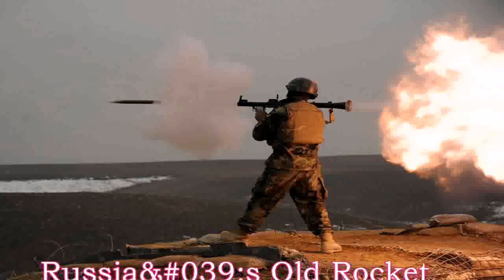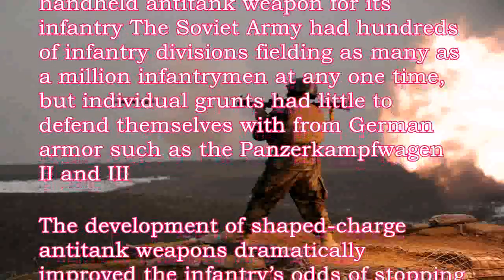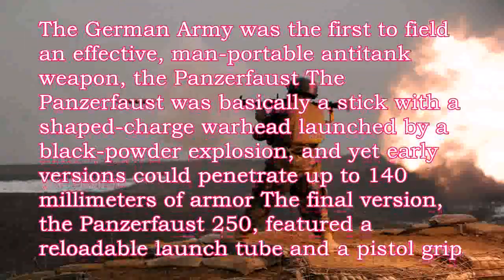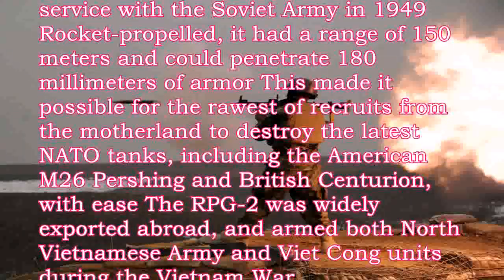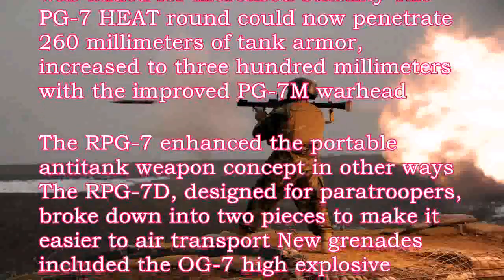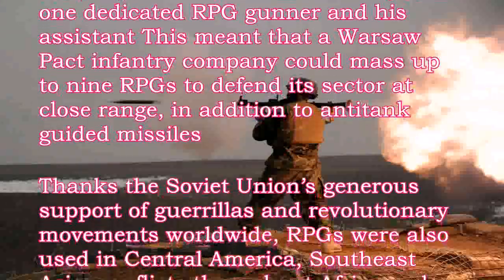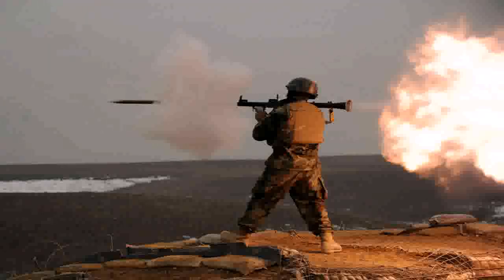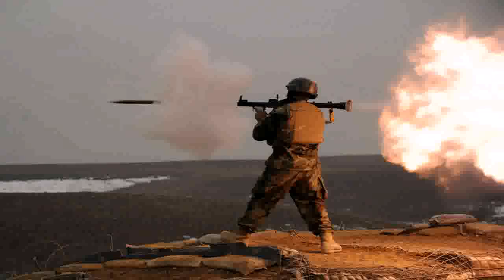Russia 039s Old Rocket Launchers Still Pack a Lethal Punch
Thanks you verry much, like and sub video channel
Even now, nearly sixty years after its invention, the RPG continues to see service worldwide One of the most iconic weapons of war ever made arose from Soviet experiences in World War II, when Red Army infantry had no answer to invading German panzers Simple and effective, the broomlike RPG-7 became one of the most effective antitank weapons of the postwar period Widely exported, the “RPG” became a symbol of revolution and terror, fielded by armies and guerrillas from Berlin to Phnom Penh The Soviet Union in World War II had a serious problem: it had no effective handheld antitank weapon for its infantry The Soviet Army had hundreds of infantry divisions fielding as many as a million infantrymen at any one time, but individual grunts had little to defend themselves with from German armor such as the Panzerkampfwagen II an